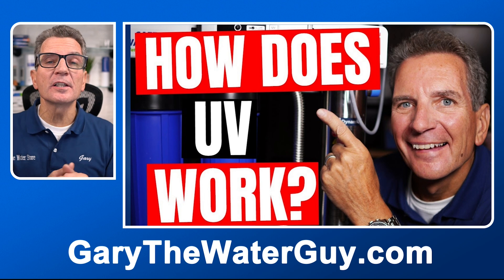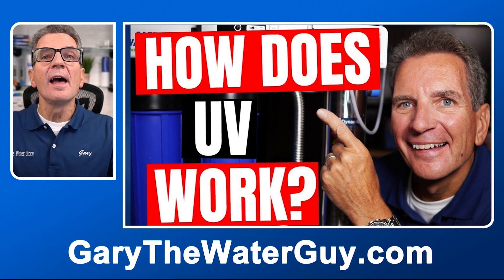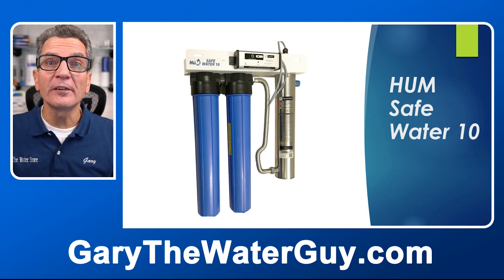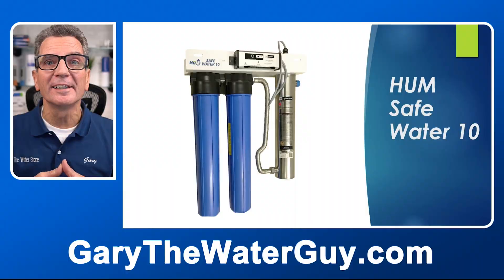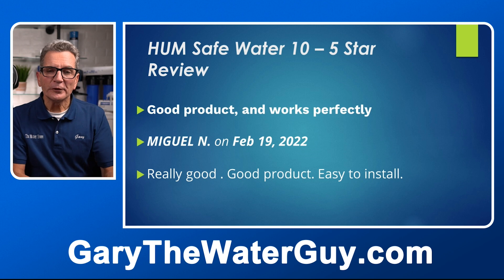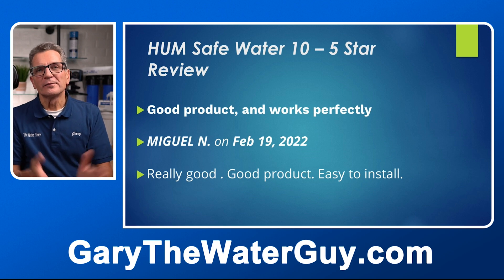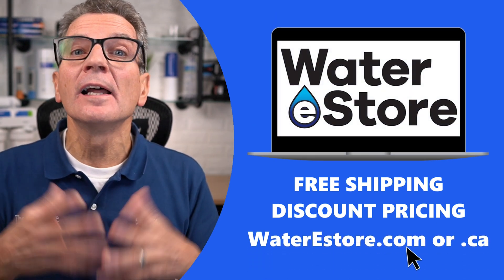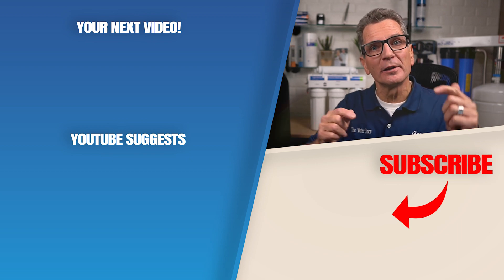The ULTIMATE UV Disinfection Buyers Guide for WELL or LAKE WATER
Need a UV Disinfection System to make sure the well or lake water is safe for your family at your home, cottage or cabin? Not sure where to start? Want some advice from the pros? In this video I sit down with Ana to discuss all the information you need to know before you buy a UV Disinfection System.

Click here for your next video on UV Disinfection Systems and I’ll see you there!

LET’S CONNECT!